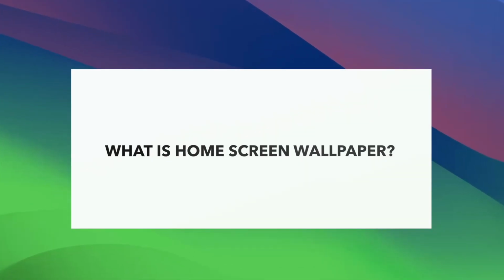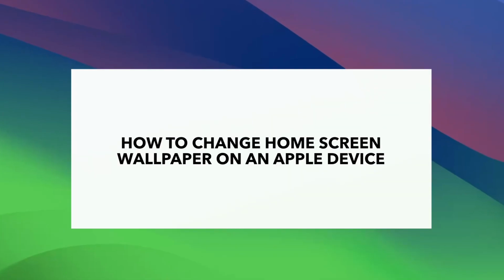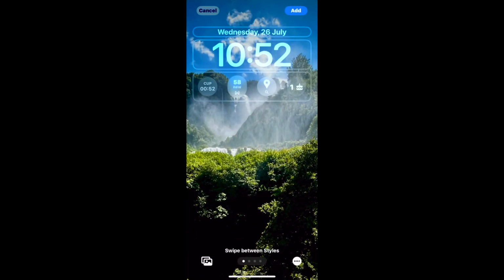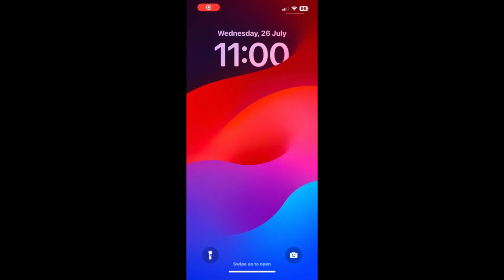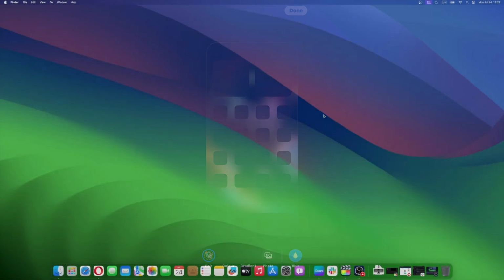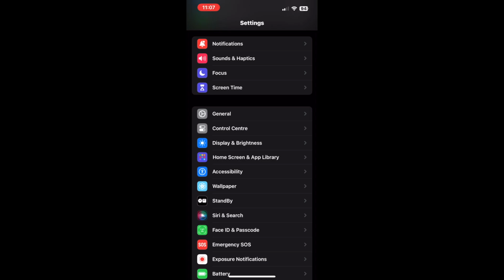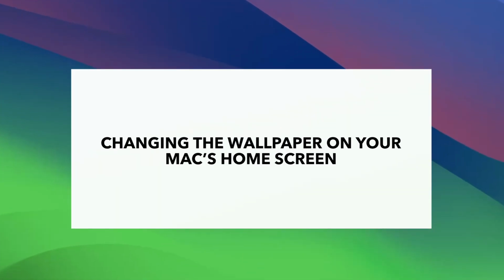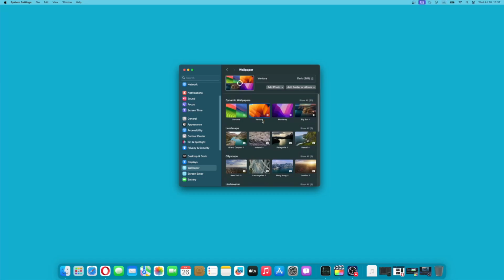How to Easily Change the Home Screen Wallpaper on Apple Devices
In this comprehensive guide, we'll walk you through the process of easily changing the home screen wallpaper on your Apple devices. Whether you're using an iPhone, iPad, or iPod Touch, we've got you covered!